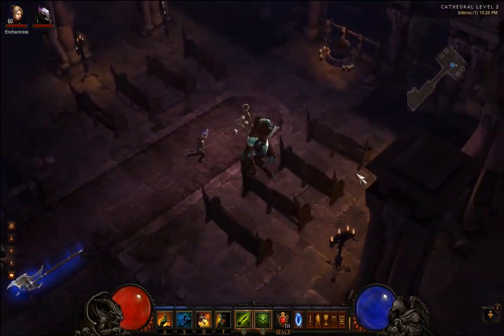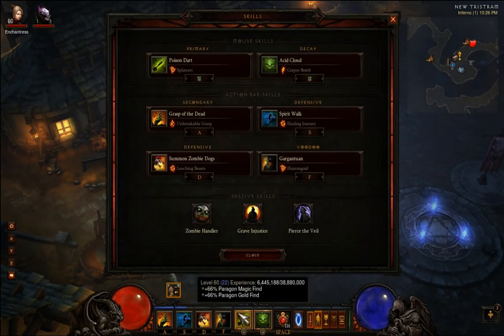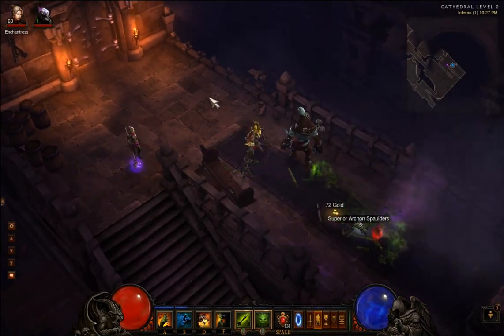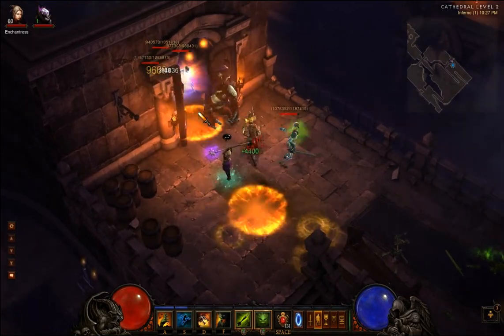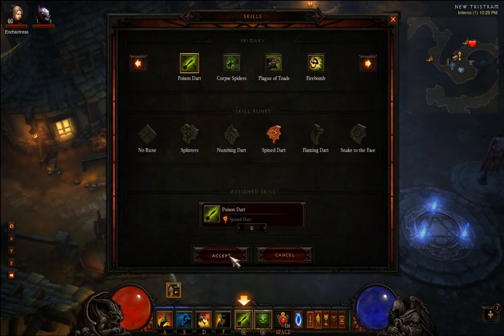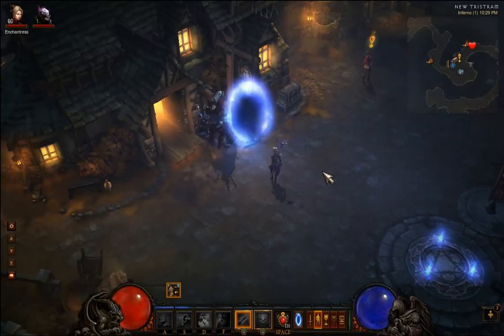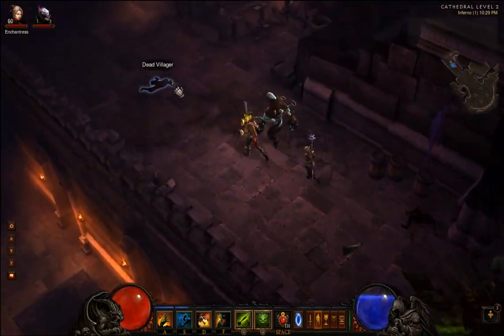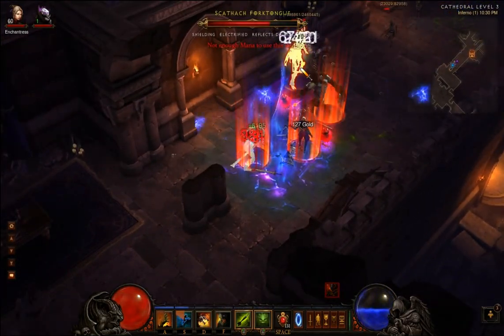Diablo 3 - Witch Doctor skill Poison Dart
Diablo 3 - Witch Doctor Skill video covering Poison Dart and all available runes as of Patch 1.07.